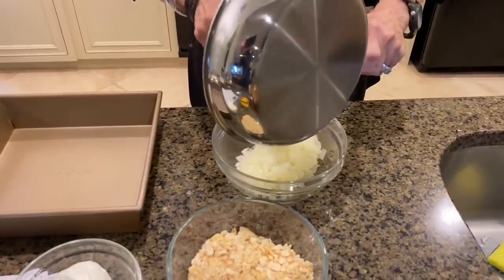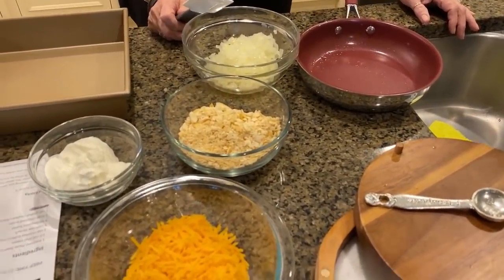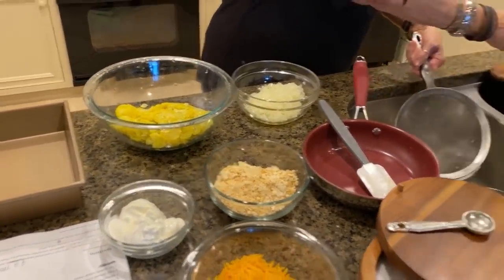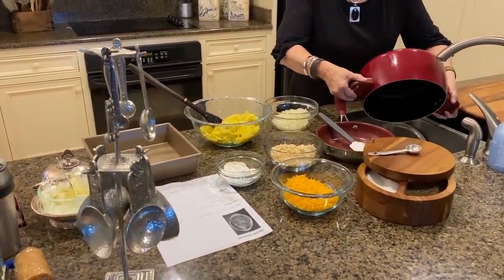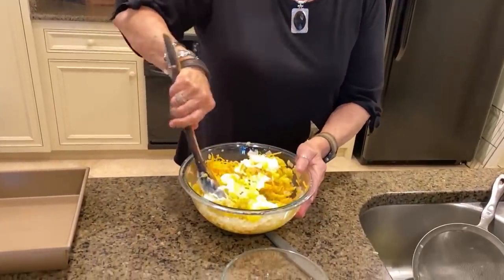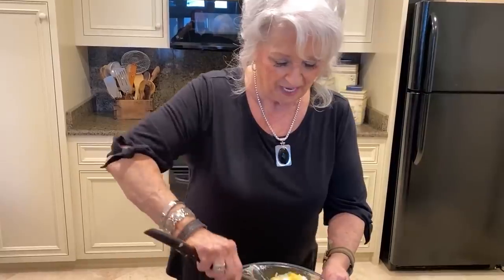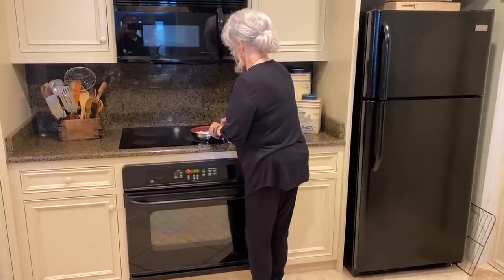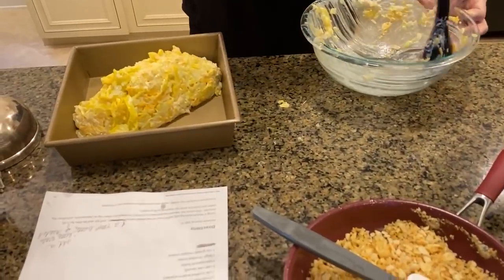Holiday Recipes: Squash Casserole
Holiday Recipes: Squash Casserole - Paula’s ready to kick it off for the holidays starting with a fall meal that’s perfect for getting the family together…Squash casserole!